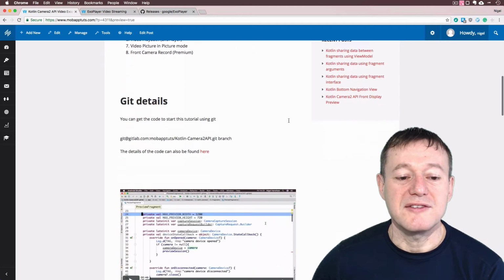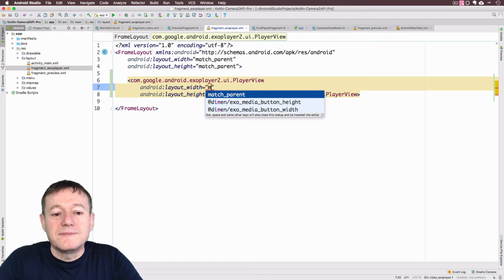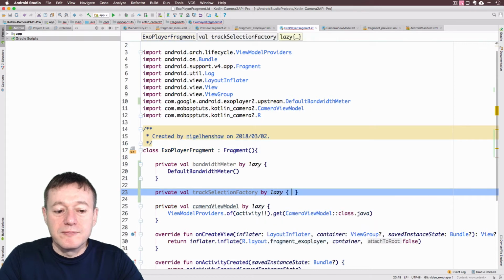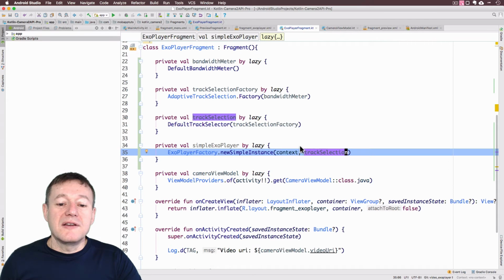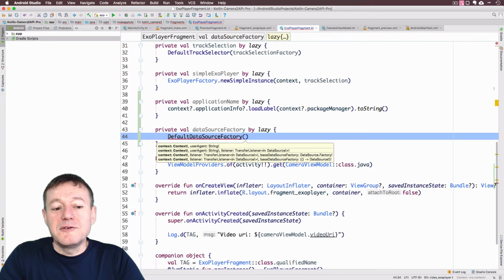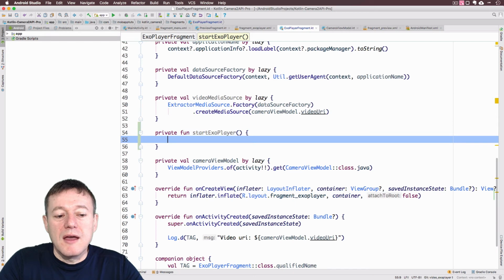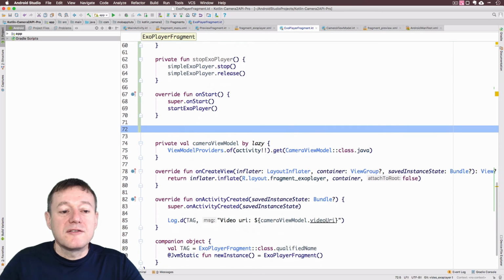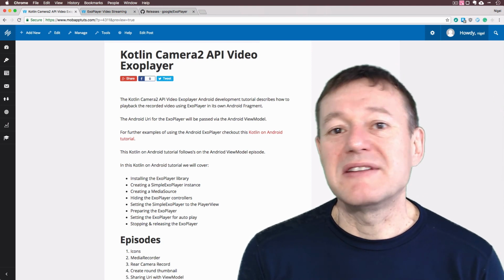Kotlin camera2 API video playback using ExoPlayer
The Kotlin Camera2 API Video Exoplayer Android development tutorial describes how to playback the recorded video using ExoPlayer in its own Android Fragment.

In this Kotlin on Android tutorial we will cover:
    * Installing the ExoPlayer library
    * Creating a SimpleExoPlayer instance
    * Creating a MediaSource
    * Hiding the ExoPlayer controllers
    * Setting the SimpleExoPlayer to the PlayerView
    * Preparing ExoPlayer
    * Setting the ExoPlayer for autoplay
    * Stopping & releasing the ExoPlayer

Site posts & YouTube release dates:
1 - Icons - 23 March 2018
2 - MediaRecorder - 30 March 2018
3 - Video Capture - 06 April 2018
4 - Round Thumbnail - 13 April 2018
5 - ViewModel - 20 April 2018
6 - ExoPlayer - 27 April 2018
7 - Picture in Picture - 04 May 2018

For a one-off fee of $10.00 you can access the all the episodes straight away